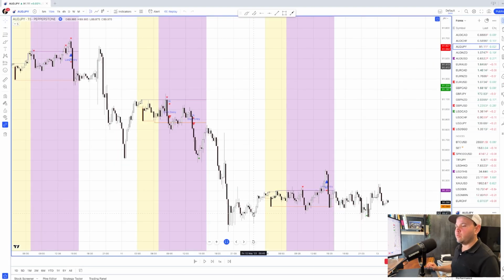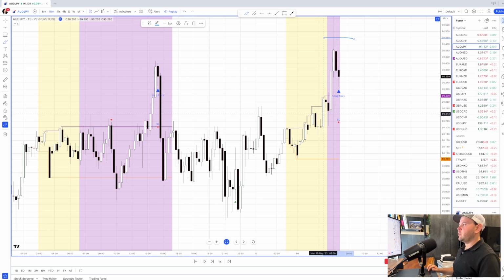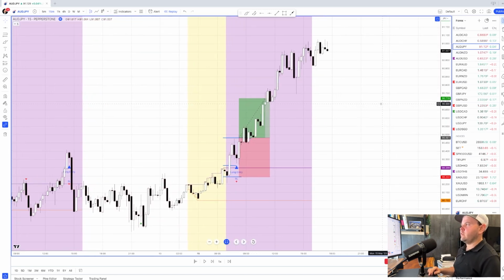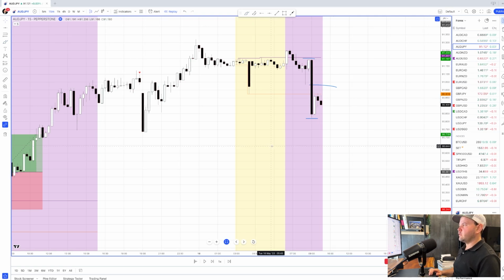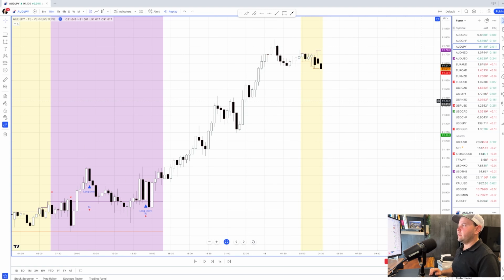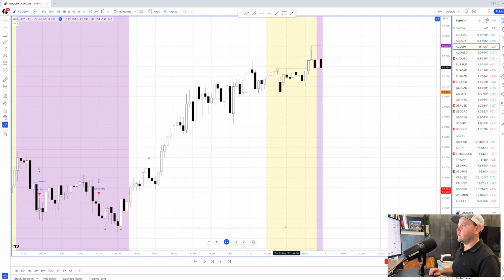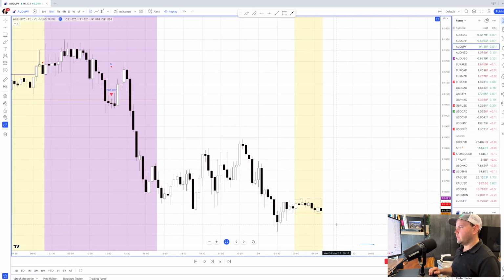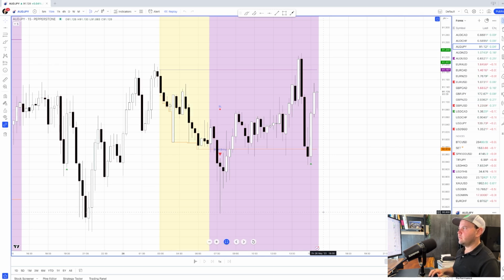Day Trading The Asian Session (Live Forex Trades!)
In this Forex trading video, Etienne talks about day trading the Asian session featuring live forex trades! Let me know your thoughts on this strategy in the comments!